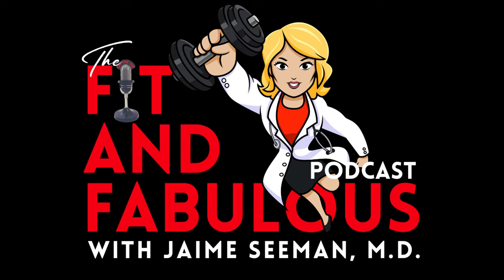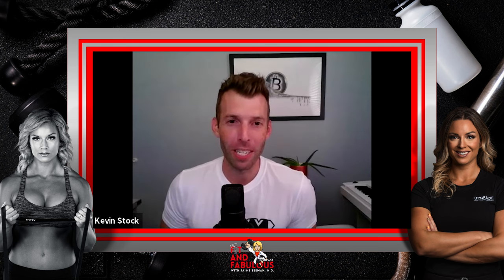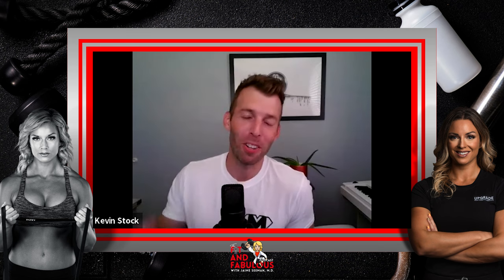S2E19: Dr. Kevin Stock | A Dentist's Perspective on Meat-based Diets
On today's episode, Dr. Jaime interviews Dentist, Podcast Host and all around nice dude, Dr. Kevin Stock.

Dr. Stock is a dentist who has been on a lifelong mission to discover how to bring about the highest levels of health and fitness. Since his driving compass has been optimizing health and fitness, he was drawn to a niche area of dentistry called Dental Sleep Medicine (DSM). After graduating dental school and getting some advanced training, he opened a practice strictly devoted to treating Obstructive Sleep Apnea (OSA) and helping people sleep better by breathing better.

SPONSOR - CERTIFIED PIEDMONTESE: Enjoy the best beef on the market AND a discount using code DRFIT